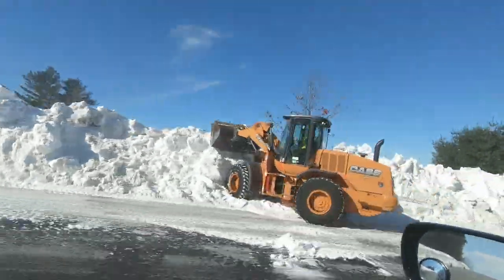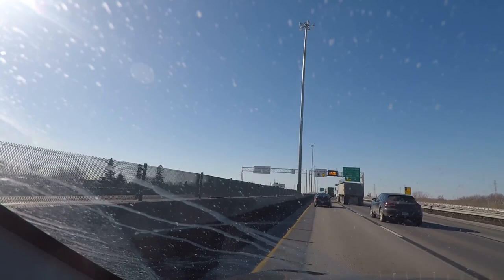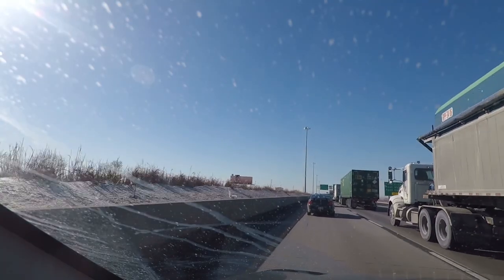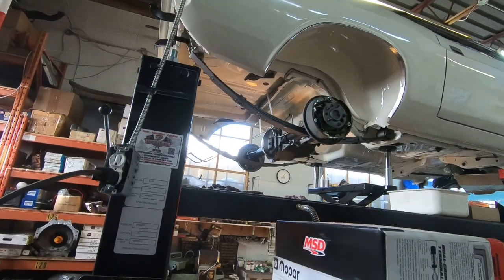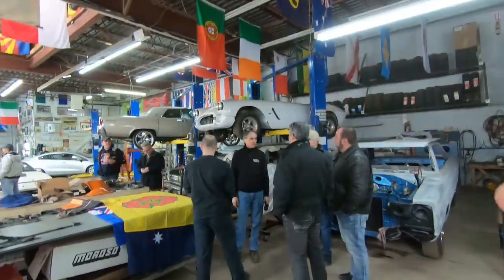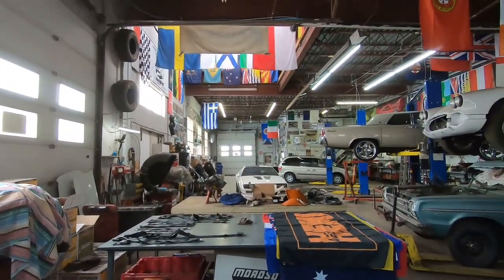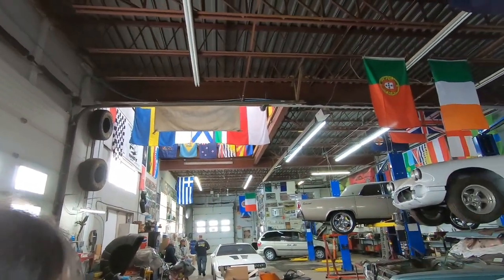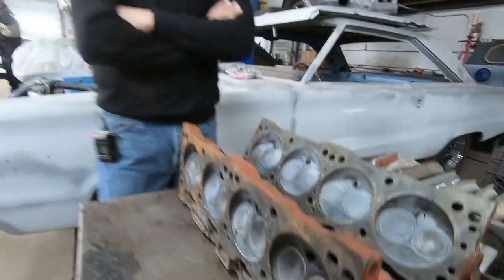Nicks Garage Road Trip Pt.1- J Heads for the Cordoba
In search of some Mopar J heads for my 1979 Chrysler Cordoba, we made the 8 hour trip from southern New Brunswick to Laval Quebec to Nick's Garage. Nick had found me a set and I couldn't pass up the opportunity to meet the professor of Mopar.

Jason @oldecarrautoguy
220 Route 170

or

Want help starting your own YouTube Channel? Follow Dan Currier on his channel, Creator Fundamentals: